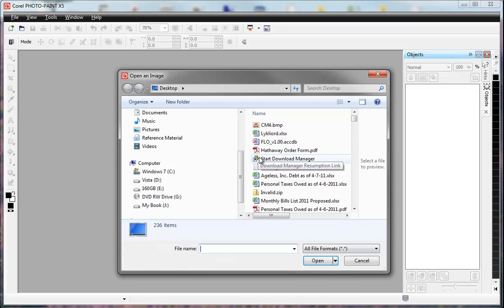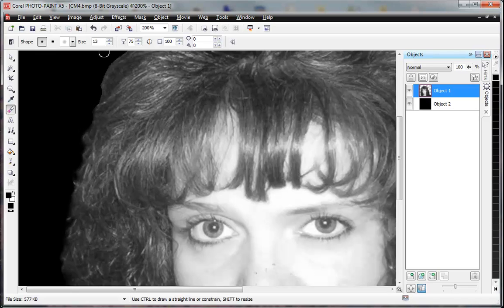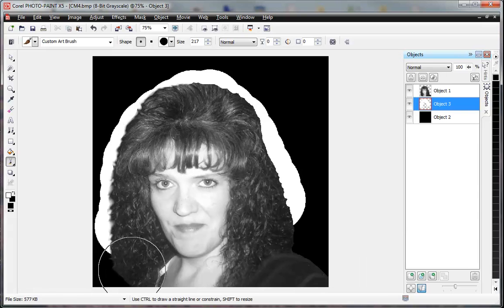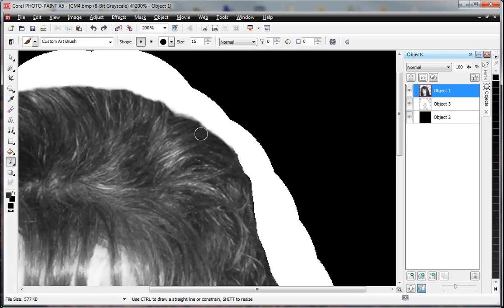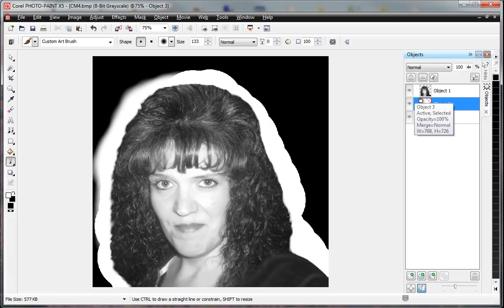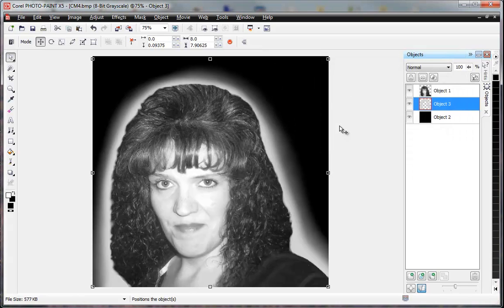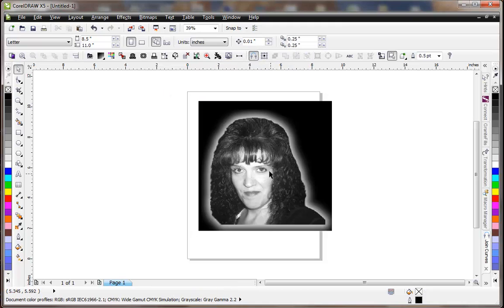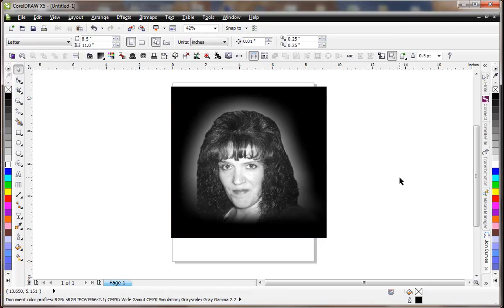Drop Shadow for Portrait Halo.mp4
Add a halo to a laser etching with using the Dropshadow tool.